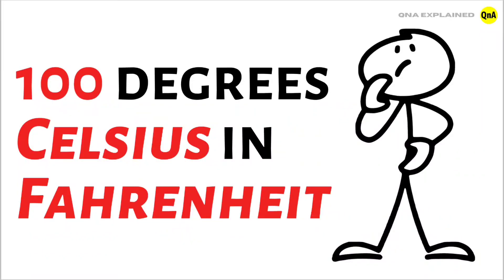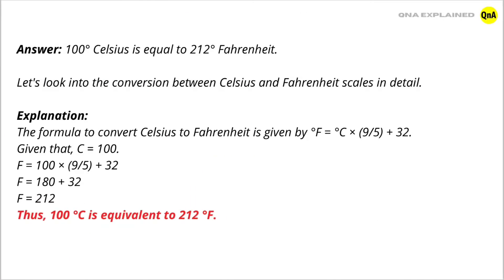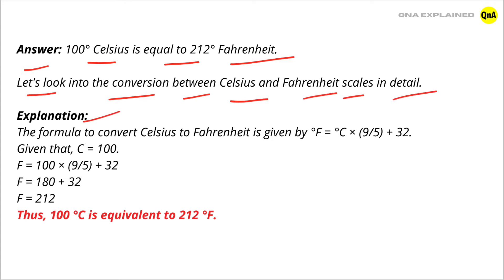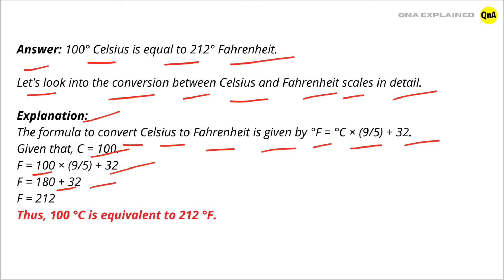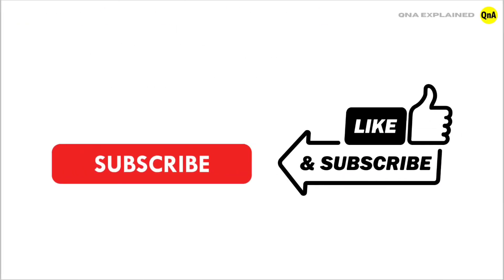What is 100 degrees Celsius in Fahrenheit ? - QnA Explained